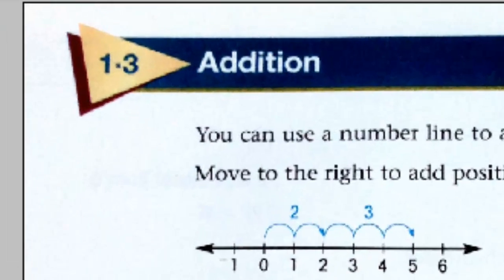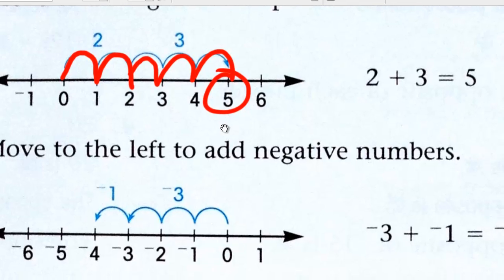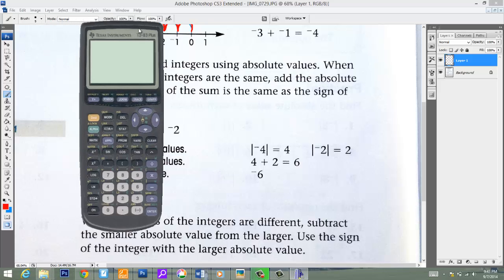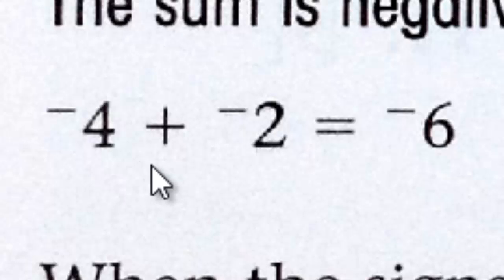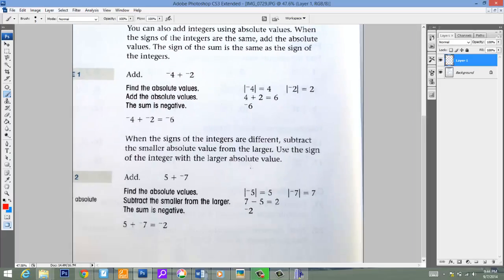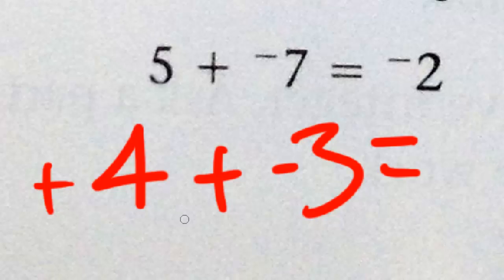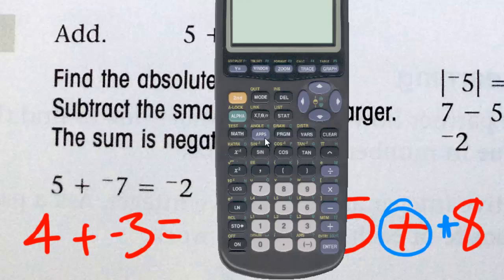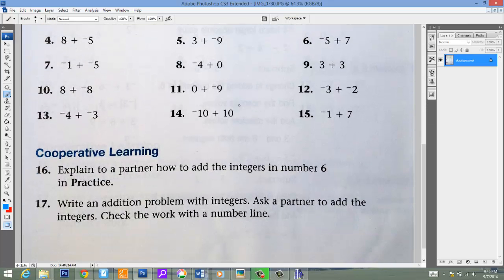1 3 addition